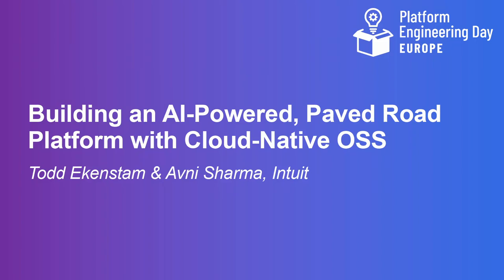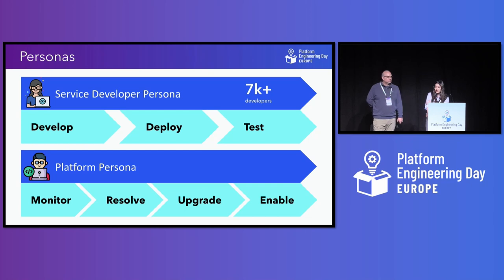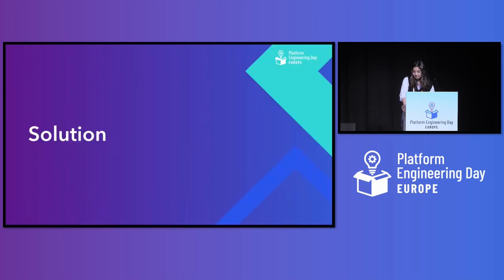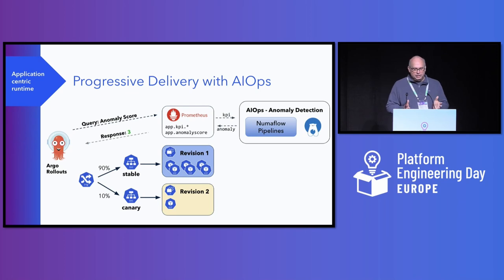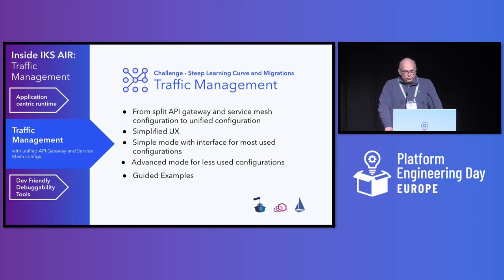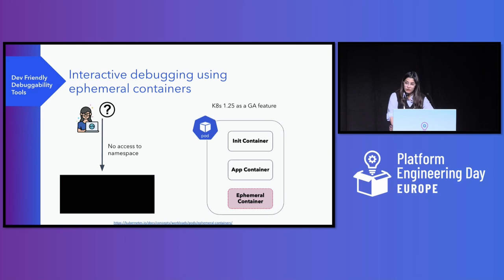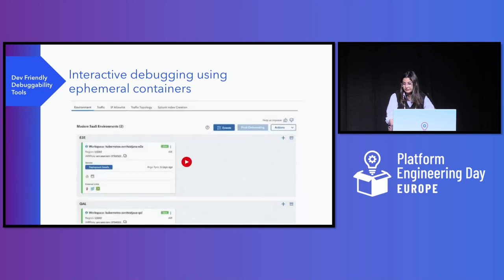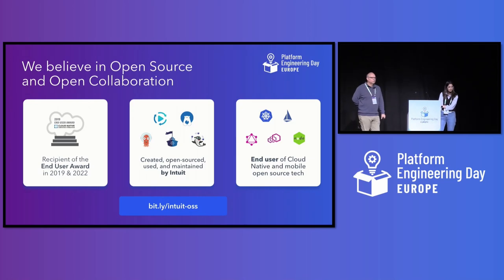Building an AI-Powered, Paved Road Platform with Cloud-Native OSS - Todd Ekenstam & Avni Sharma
Building an AI-Powered, Paved Road Platform with Cloud-Native OSS - Todd Ekenstam & Avni Sharma, Intuit

After running 3,000+ microservices and monoliths on Kubernetes for the last four years, Intuit is building its next-generation AI-native paved-road platform that will enable its developers to define app intent, and the platform will take care of the rest, thereby alleviating the developers from the K8s cognitive overload. We will share our end-user perspective on using Kubernetes and why abstracting networking and compute infrastructure and utilizing AI-powered application autoscaling will enable developers to focus more on what they excel at: writing code. This improves platform maturity and provides developers with an internal developer platform to deliver a delightful developer experience. Attending this talk will teach you how open-source projects, such as Open Application Model, Istio, Karpenter, Argo Rollouts, and Numalogic/Numaflow, can be integrated and extended to build your AI-native application platform, thereby paving a path for increasing our developer velocity by 25%.